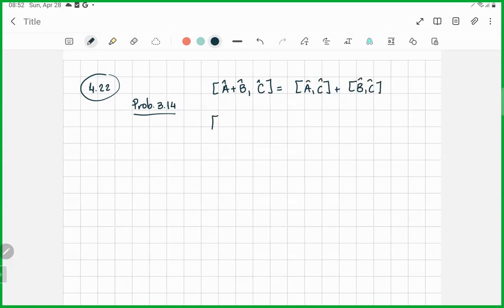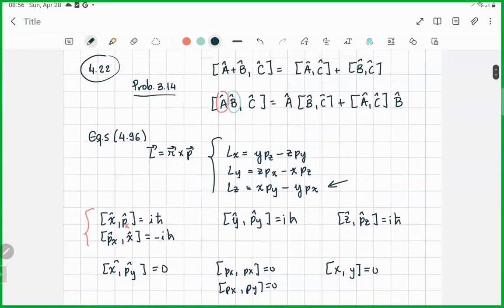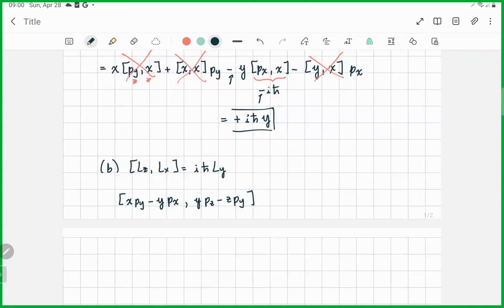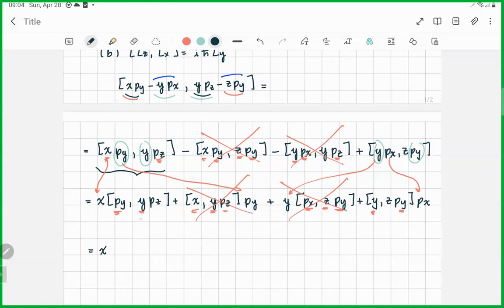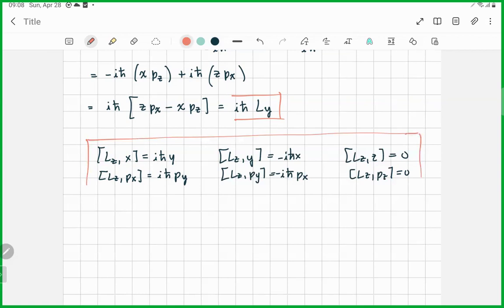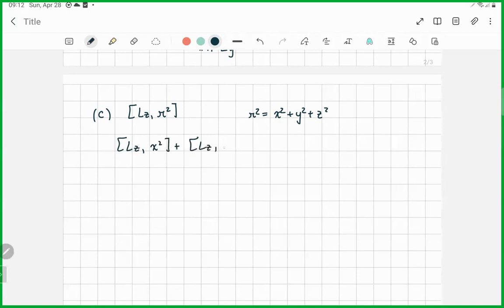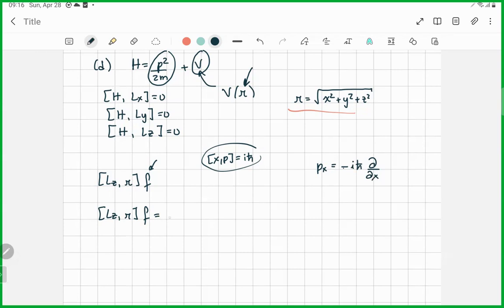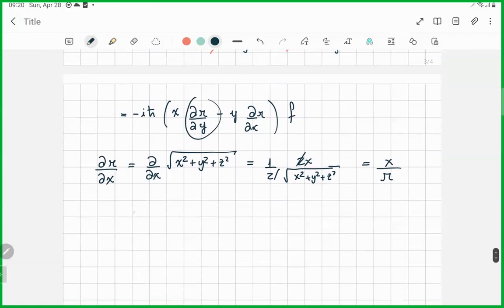Problem 4.22: Commutation relations for angular momentum (Griffiths 3rd ed)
Problem 4.22 of Griffiths's Quantum Mechanics Book 3rd ed.
Commutation relations involving Lx, Ly, Lz.